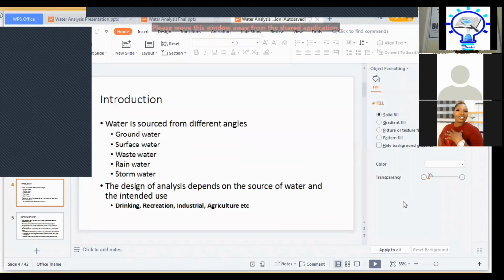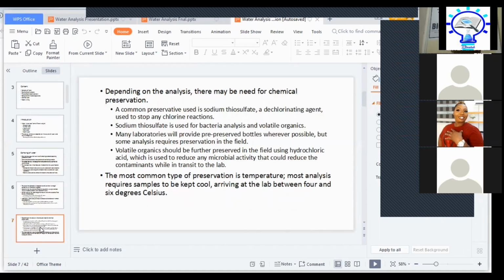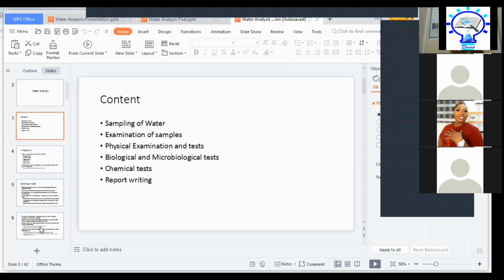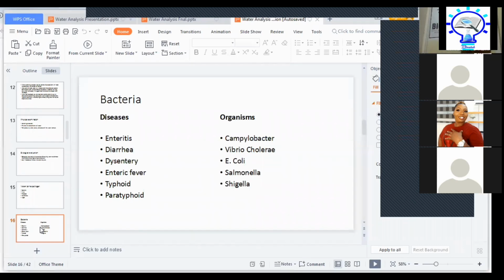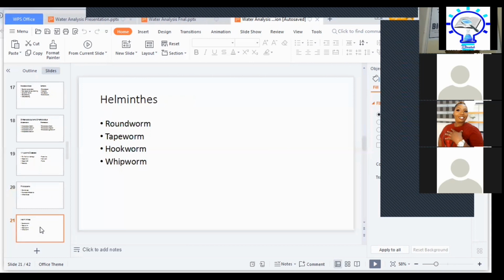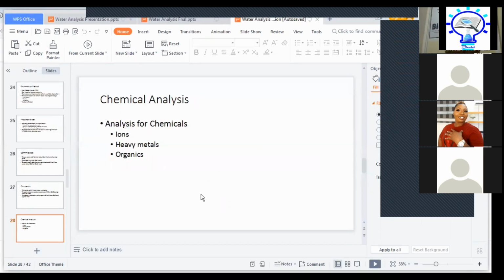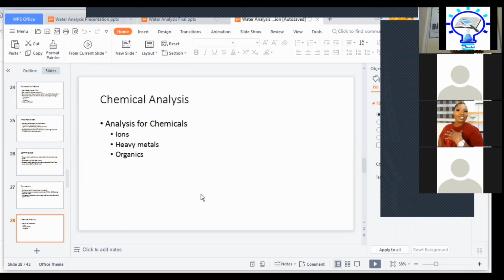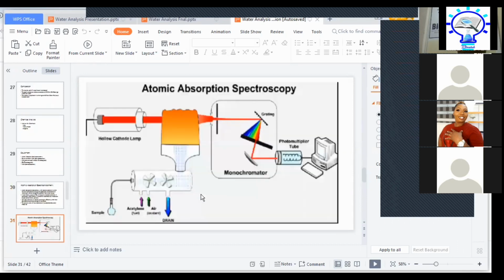Water Analysis Training (Part 1)@bioscirdlearningcentre9670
Topic: Water Analysis depends on the source of water and the intended use.
Water analysis tests water for: bacteria, lead, pesticides, nitrates/nitrites, chlorine, hardness, and pH levels.
Most people consume water without appropriate test in spite of the issues of contaminations across the globe.

***Coming Soon***

my filming set up equipment
Camera
Infinix S4

Lighting
Ring fill light

Tripod
Travel camera tripod

Audio
Moha 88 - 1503 wireless microphone system

Battery
Lonlife green cells

Memory & Storage
Memory card